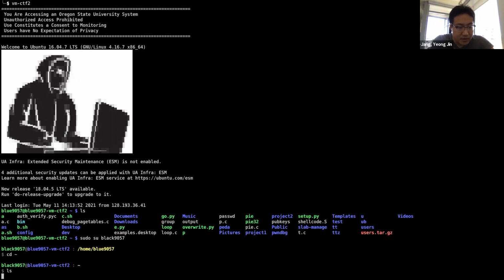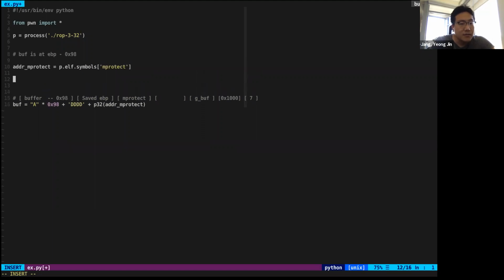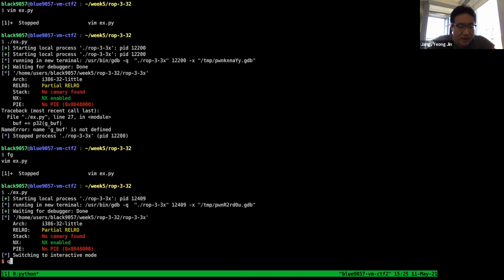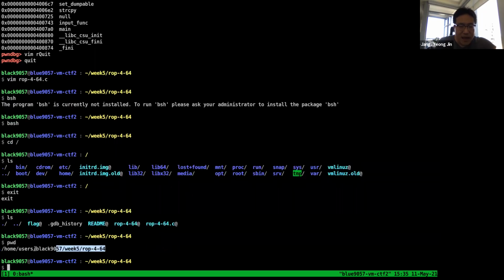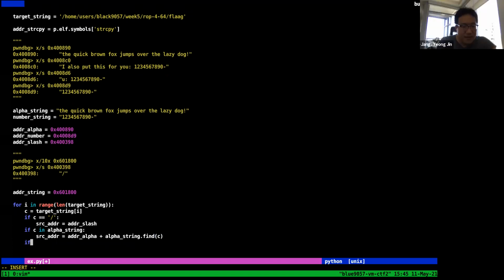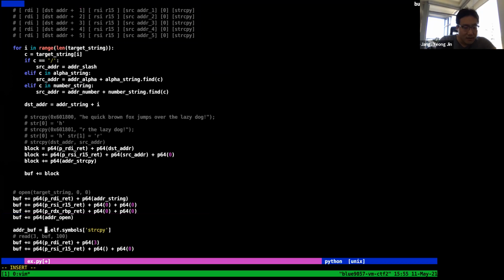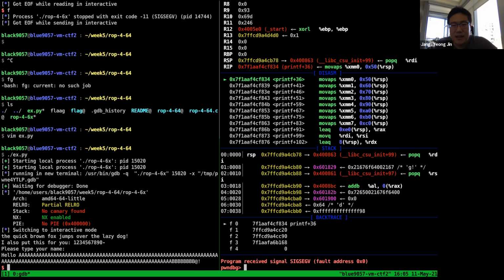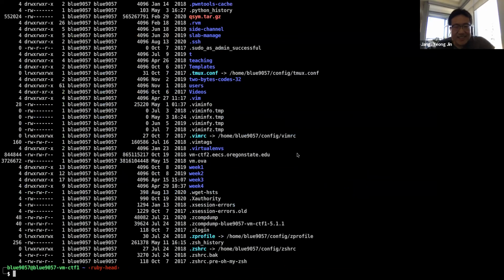Tutorial: rop-3-32 and rop-4-64